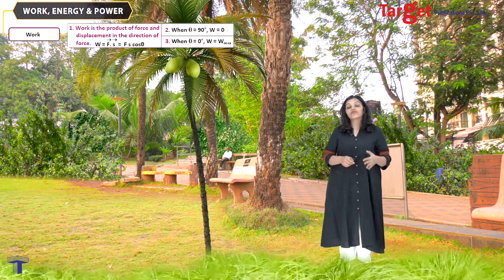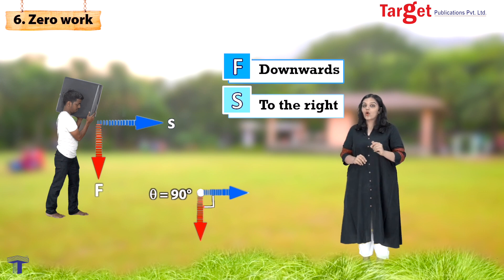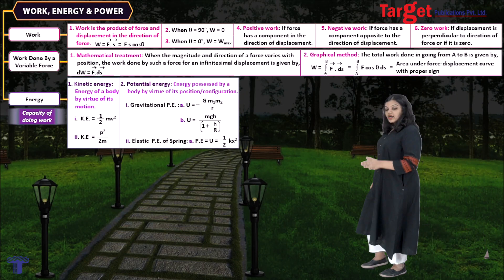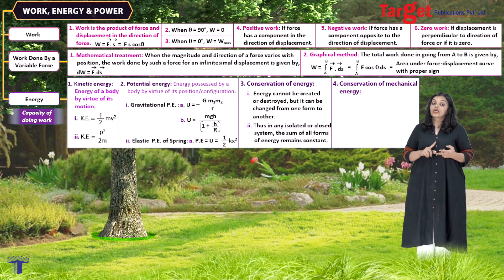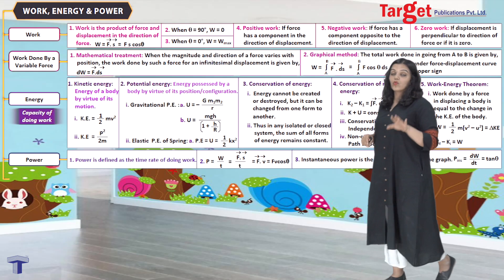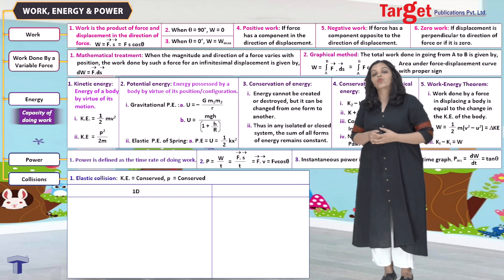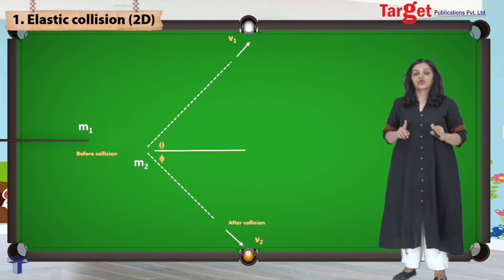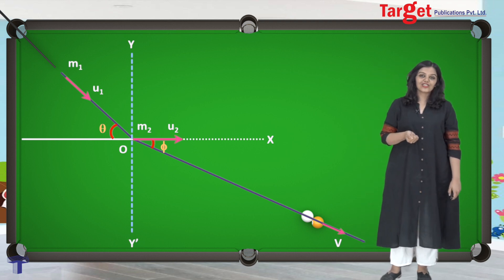NEET-UG/JEE (Main) - Physics - Work, Energy & Power - Memory Map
While the concepts of work, energy and power may seem ordinary and familiar, they hold particular meanings in the realm of physics. This video provides a quick and easy recap of these concepts for your understanding. Through this video, we have tried to combine an ordinary situation like walking in the park with a scientific viewpoint.

Connect with us on our socials:Subscribe Facebook _________________________Target Publications is a long-standing educational content publishing enterprise that has remained an indispensable part of the Indian education industry for over 16 years. With 800+ titles to our name, our portfolio consists of an array of books ranging from children books, schools books, college books, books for competitive exams and stationery.

0:00 Introduction
2:07 Positive work
3:26 Negative work
4:31 Zero work
6:49 Mathematical treatment
12:53 Kinetic energy
15:12 Potential energy
18:12 Conservation of energy
20:35 Conservation of mechanical energy
29:49 Elastic collision (D)
31:30 1. Elastic collision (2D)
33:07 2. Inelastic collision (10)